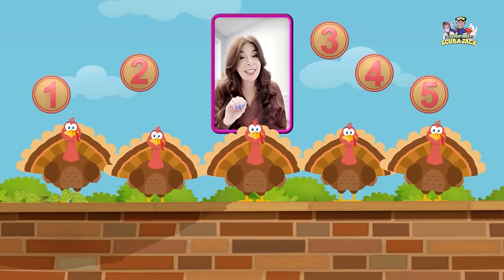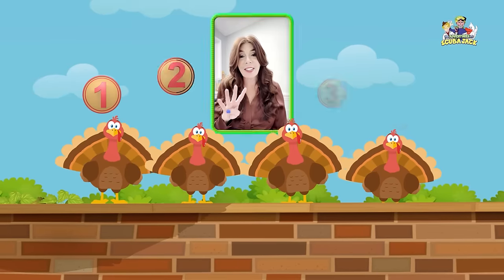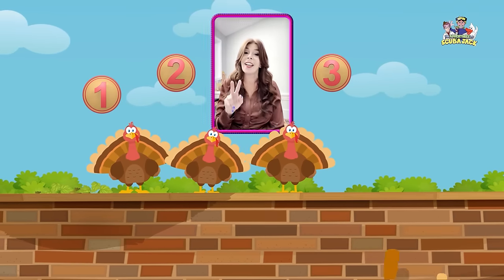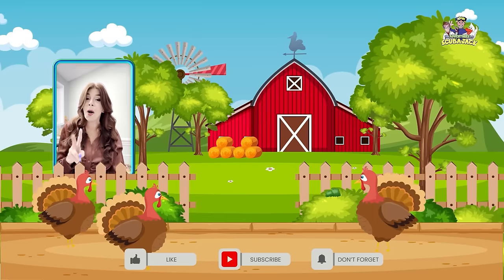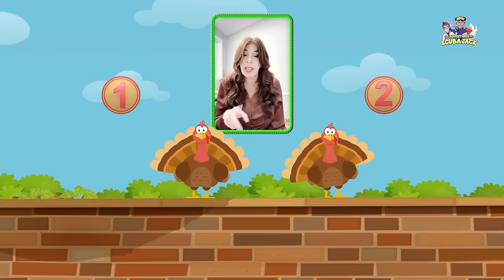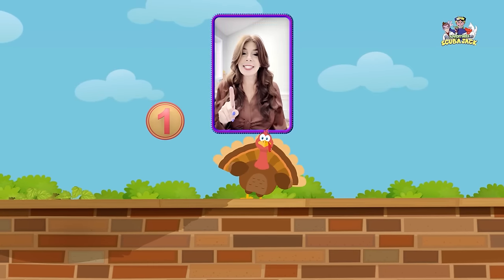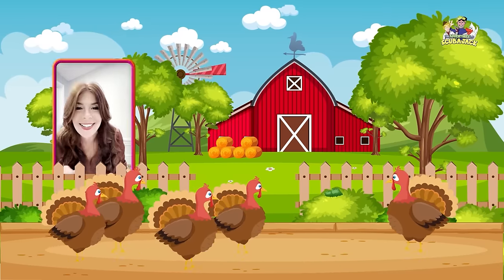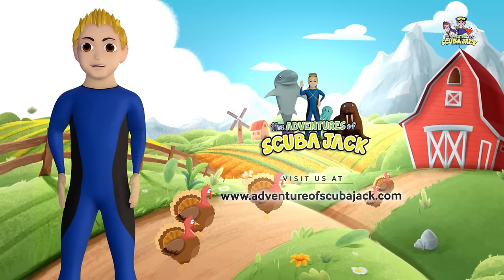5 Little Turkeys Sitting On A Wall - Thanksgiving Songs For Kids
5 Little Turkeys Sitting on a wall.